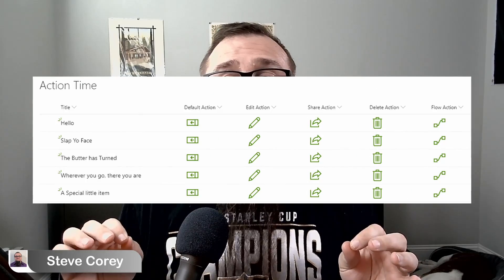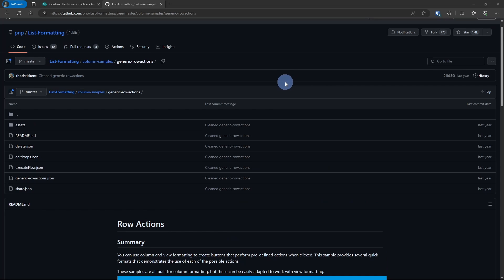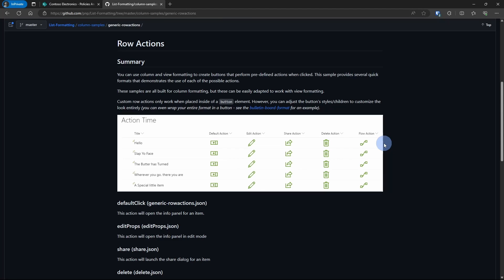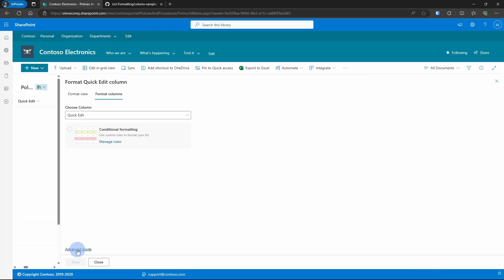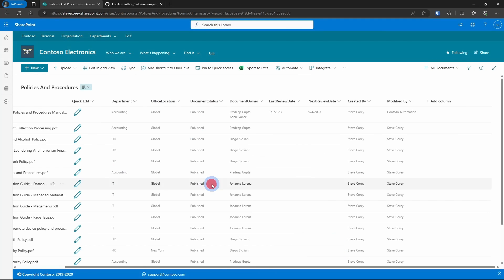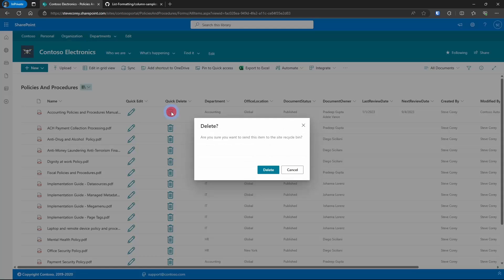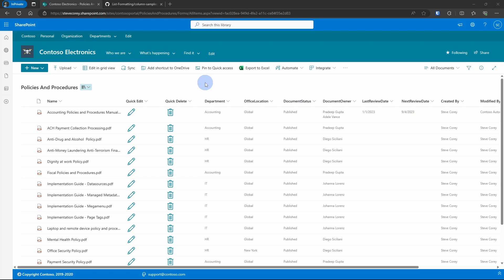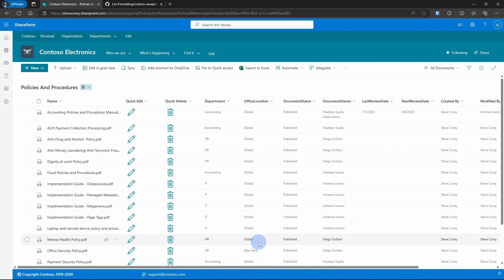AMAZING Action Buttons For SharePoint Using JSON!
Are you ready to take your SharePoint game to the next level? In this exciting video, we're diving into the world of SharePoint list customization, where JSON formatting becomes your secret weapon for blazing-fast task management.

🔥 Get My Newsletter - SharePoint Insights🔥

Join us on this journey as we unveil the art of crafting Quick Actions using SharePoint List JSON Formatting. Imagine being able to accomplish tasks with just a single click, right from your SharePoint list! With JSON formatting, you'll witness how data transforms into dynamic, actionable buttons, tailored to your specific needs.

Our step-by-step tutorial walks you through the process, from setting up JSON formatting to creating customized Quick Actions that align with your workflow. Whether you're a SharePoint beginner or a seasoned pro, you'll be amazed by the simplicity and power that JSON brings to your fingertips.

Say goodbye to traditional workflows and hello to a new era of efficiency. We'll demonstrate real-world examples of how organizations have revolutionized their task management using SharePoint List JSON Formatting Quick Actions. Whether you're an enthusiast, a team lead, or an IT professional, this tool is your gateway to productivity paradise.

Don't miss out on this transformational insight! It's time to supercharge your SharePoint experience with the magic of JSON formatting – let's redefine how tasks are managed together!